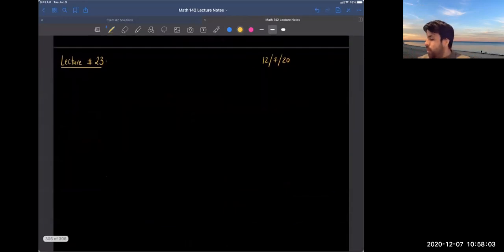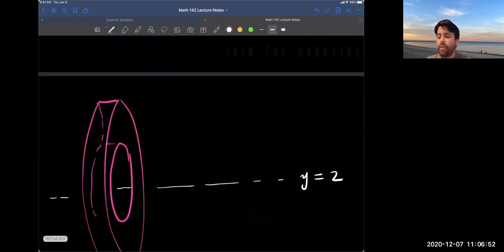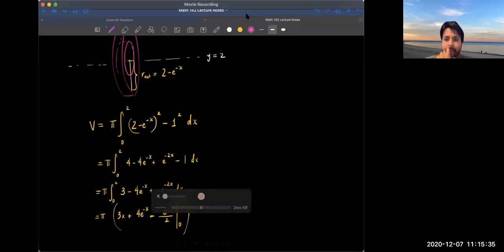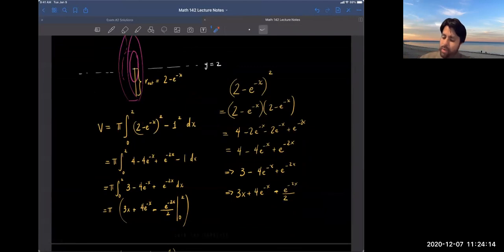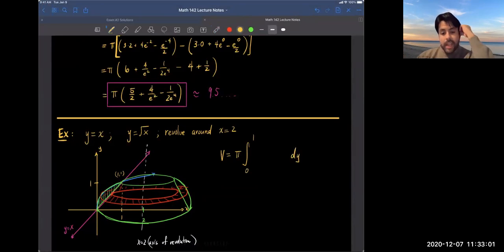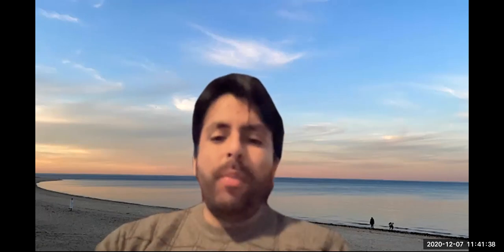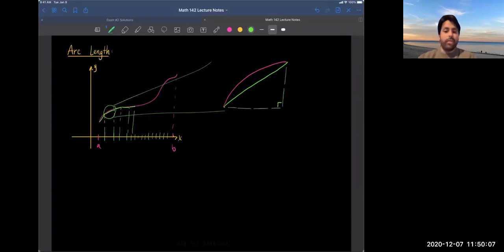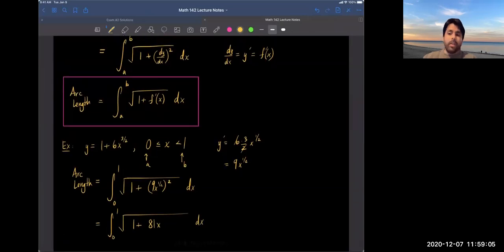Math 142 | Washer & Arc Length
Math 142 - Calculus II (Fall 2020, Queens College CUNY)